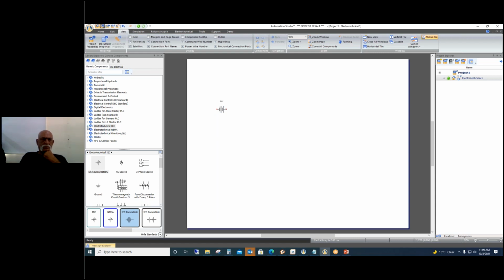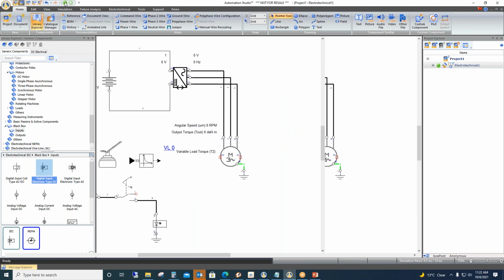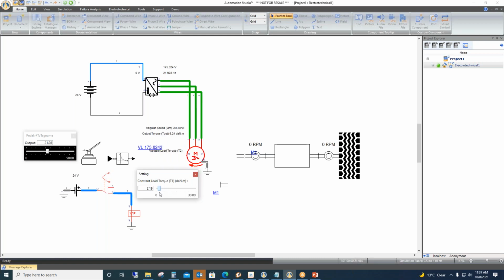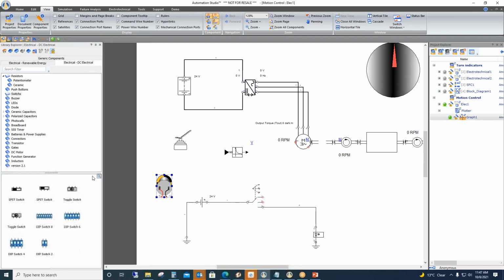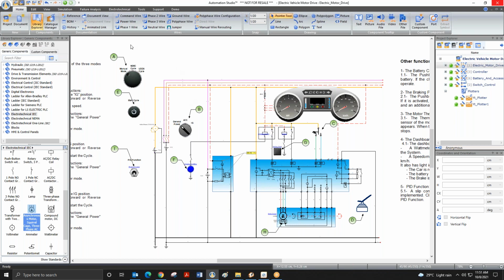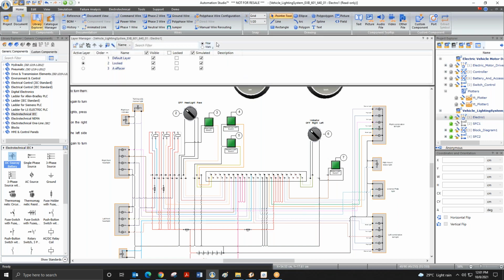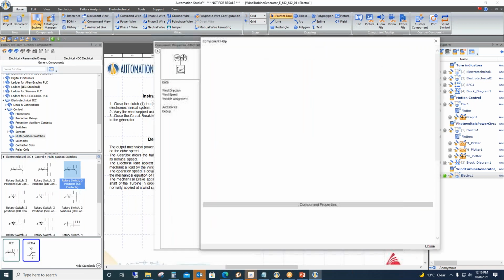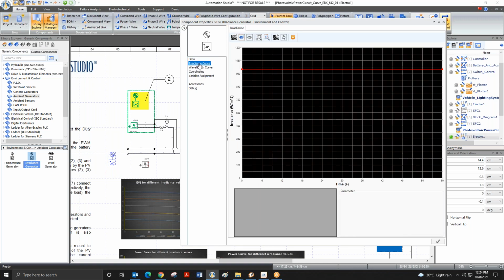AUTOMATION STUDIO Automotive / Motor Vehicle Module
For
Proportional Hydraulics
Proportional Pneumatics
Component Sizing Module
Mechanical Links
Electrical Controls
Electrotechnical (A.C. & D.C.)
One-Line Electrotechnical Diagram
PLC, Allen Bradley™
PLC, Siemens™
PLC, IEC 1131-3
HMI 2D/3D & Control Panel
SFC Grafcet IEC 61131
Digital Electronics
Diagnostics and Troubleshooting
Bill of Materials (BOM) & Report Module
OPC Client